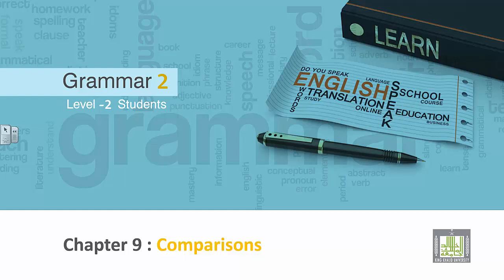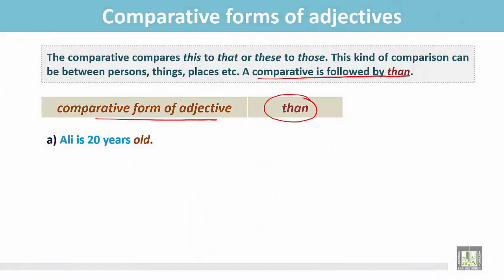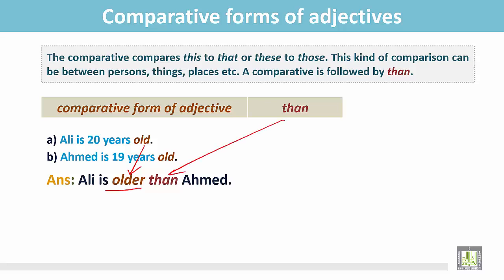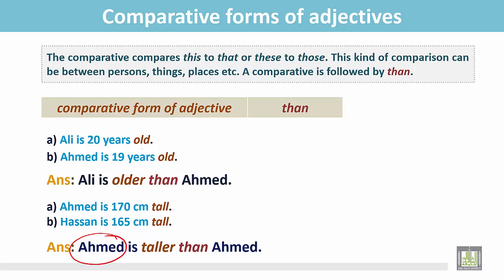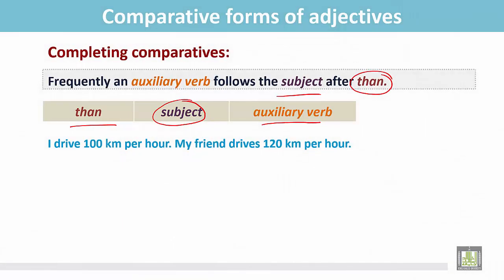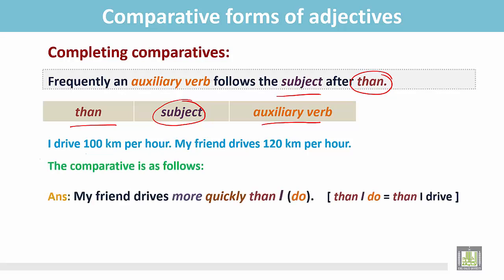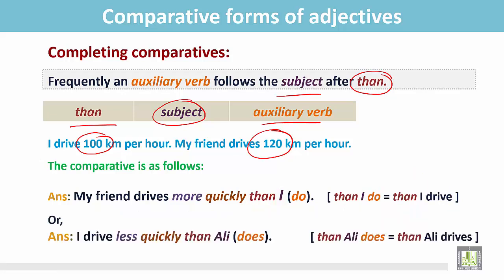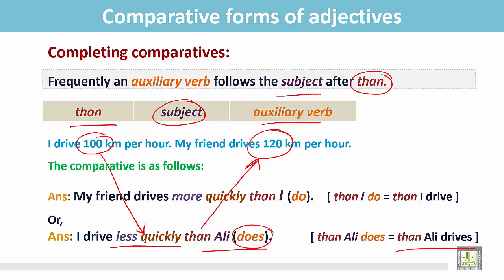Grammar ( 2 ) - CH9 - L2 : Comparative forms of adjectives (1)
المقررات المفتوحة
ENG 117 - Grammer 2
Comparative forms of adjectives - 1
1- Using comparative forms of adjectives
2- The structure
Examples
3- completing comparatives using an auxiliary verb
4- The structure
5- Examples